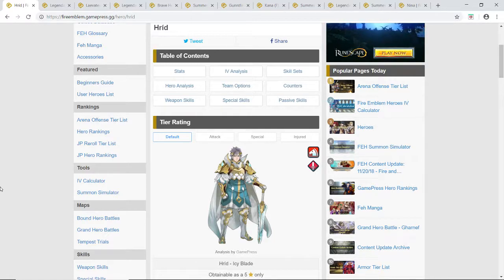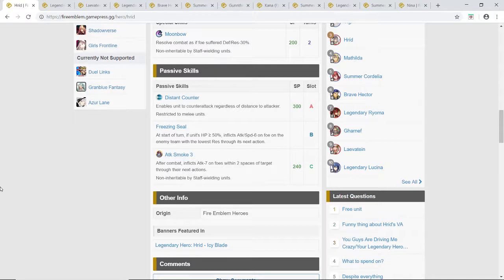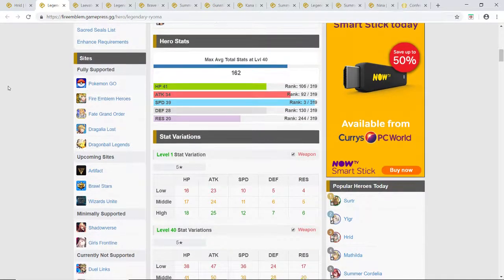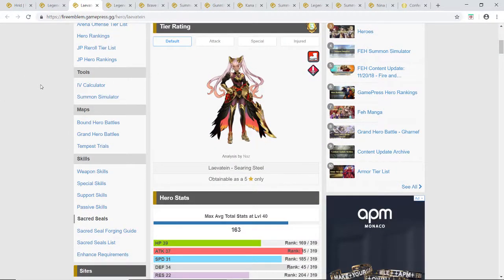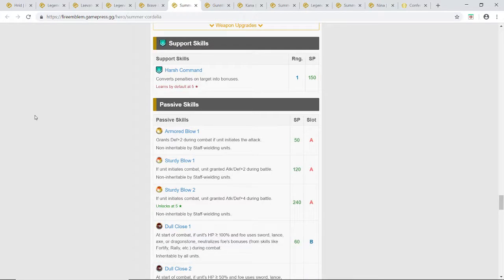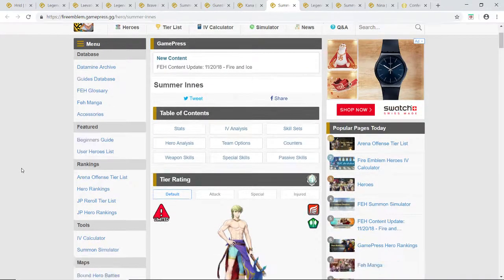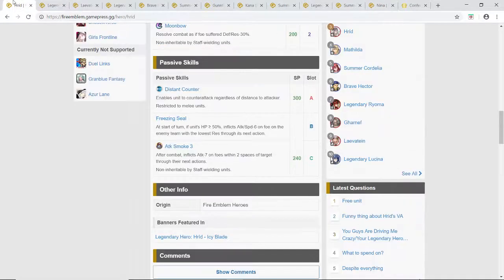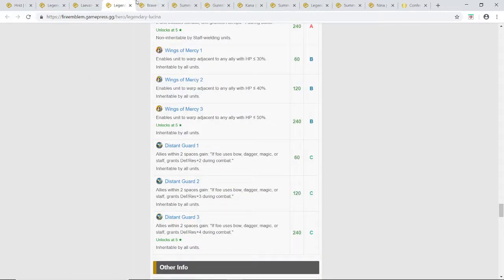Our next legendary hero is Hrid. and his banner is not bad.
His skills aren't bad either.